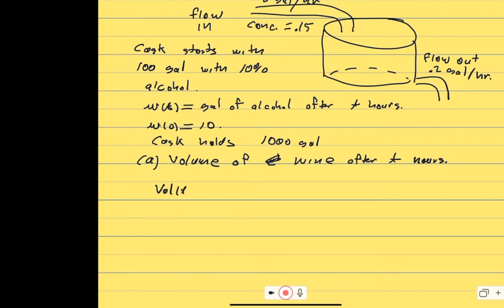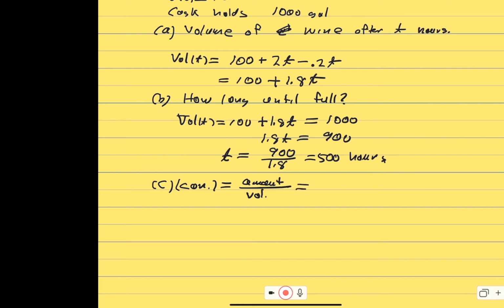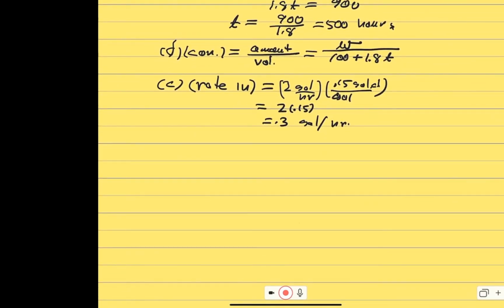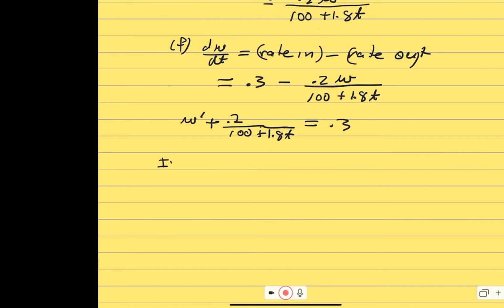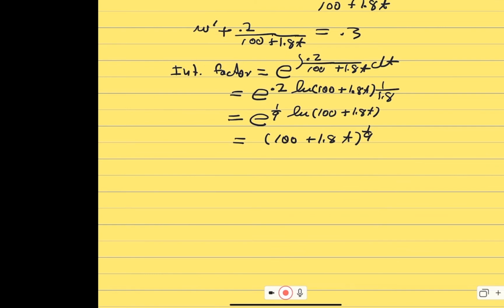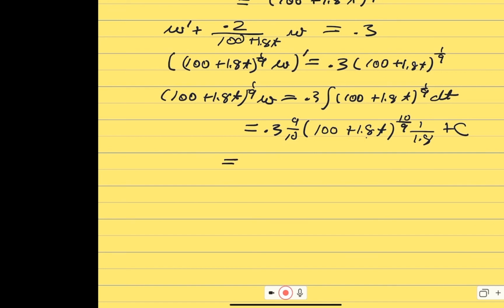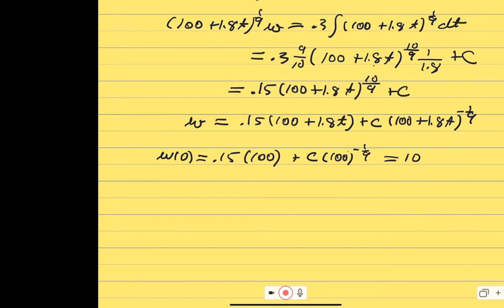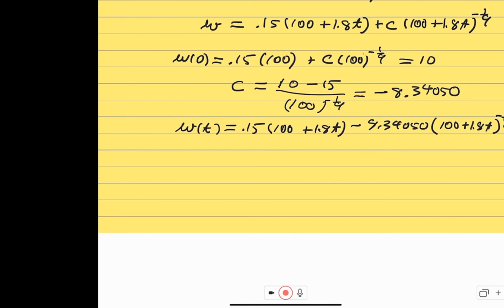Math 242, Lesson 5 video 3